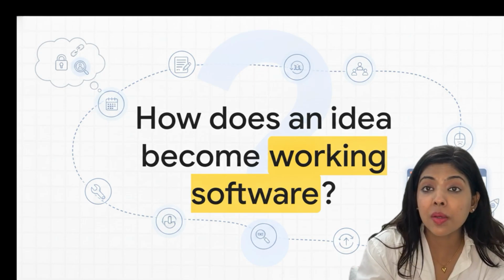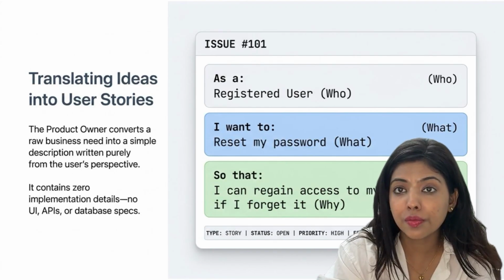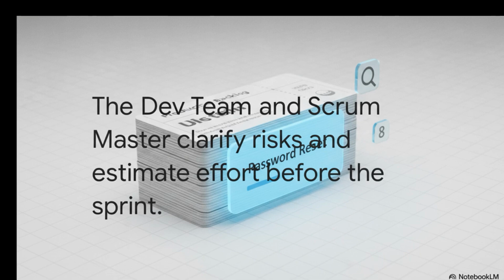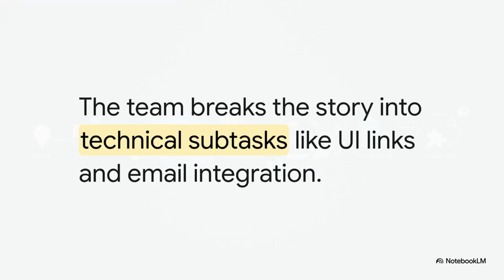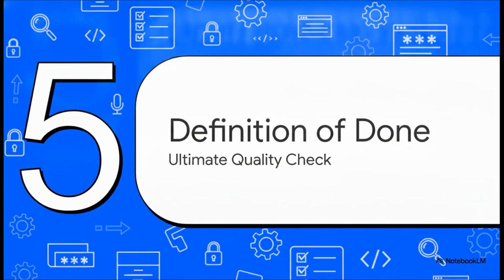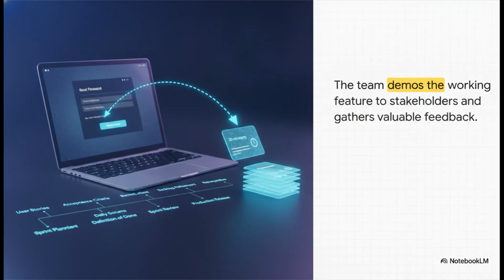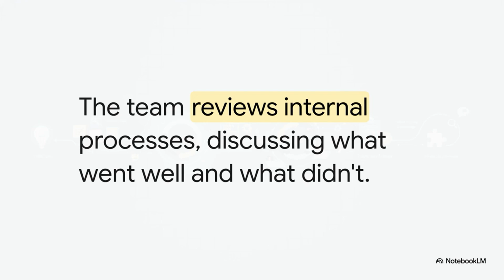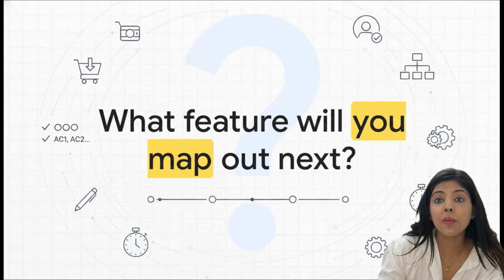Scrum Lifecycle Explained in 12 Minutes (Sprint Planning to Retrospective)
Want to understand the complete Scrum Lifecycle without spending hours on theory?

In this video, I break down the entire Scrum process from Sprint Planning to Sprint Retrospective in a simple and practical way.

You'll learn:

✅ What happens before a sprint starts
✅ Sprint Planning explained
✅ Daily Scrum explained
✅ Sprint Execution
✅ Sprint Review
✅ Sprint Retrospective
✅ How all Scrum events connect together
✅ Common Scrum misconceptions

Whether you're preparing for TPM, PM, Scrum Master, Agile Coach, or Software Engineering interviews, this video will help you understand Scrum end-to-end.

Timestamps:
00:00 Introduction
00:XX Product Backlog
00:XX Sprint Planning
00:XX Daily Scrum
00:XX Sprint Execution
00:XX Sprint Review
00:XX Sprint Retrospective
00:XX Key Takeaways